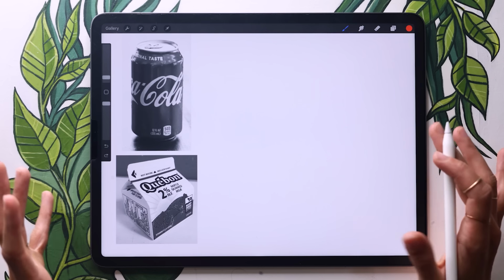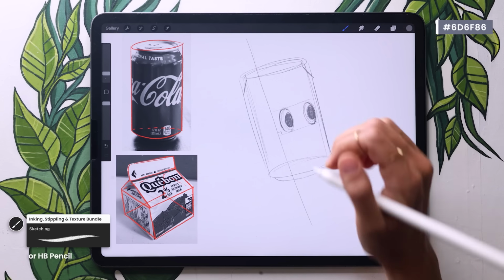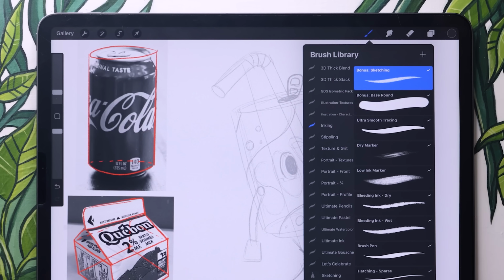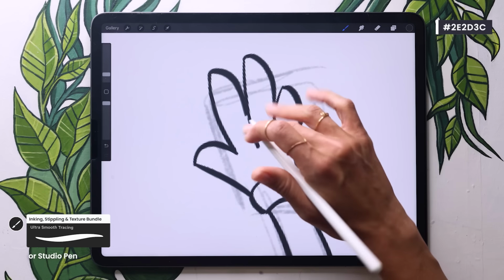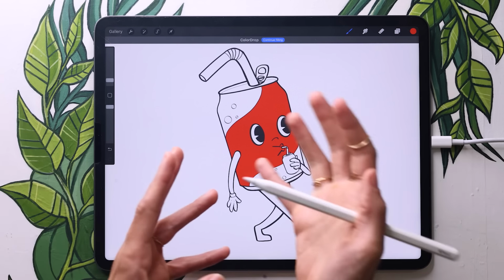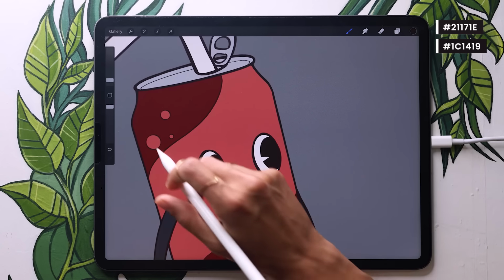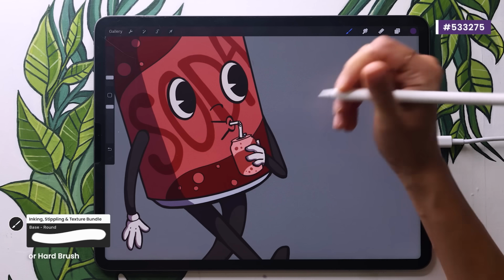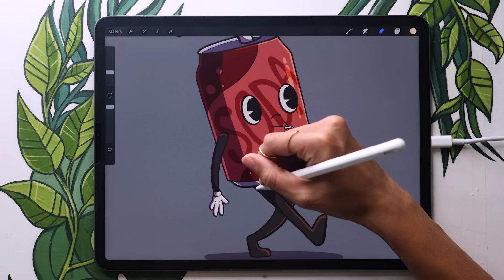How To Draw Objects As Cartoon Characters | Great for custom stickers!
Learn how to turn lifeless objects into character full of personality! (Beauty and the Beast, anyone?)
I am going with a retro-inspired vibe for my little soda can, but you can easily change the style to your own preference and project needs. With just a few stylistic tweaks, these cartoon characters would look amazing in children's books type illustrations or as cute stickers.

I created a FREE pdf all about movement lines and how to use them to bring your characters to the next level.

This video tutorial has voice over instructions, so grab your iPad, open up Procreate (or you favorite digital art software) and draw with me
00:00 Intro
00:24 Understanding the basic shapes
04:47 Rough sketch
16:05 Line Art
30:35 Colors
41:55 Shading

• 12.9-inch iPad Pro (I have 3rd gen from 2018, this link is for the 4th gen)*
• Apple Pencil (2nd gen)*
3rd gen | 4th gen
• Procreate

• Sennheiser MKE600 microphone
• Canon R6

Believe me, you can draw this cartoon object!
How To Draw Objects As Cartoon Characters | In-depth tutorial on Sketching, Line art, Colors
🎵 A big thank you to my favorite human for the background tracks used in this video!